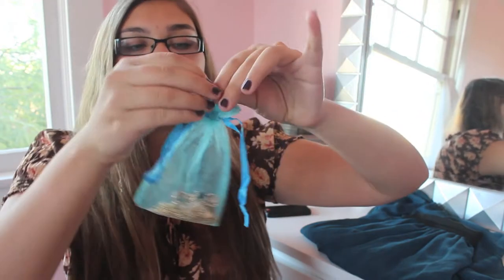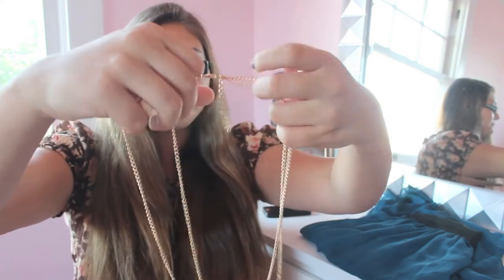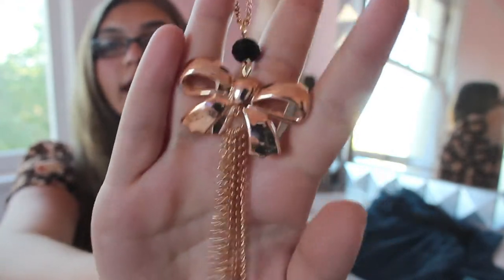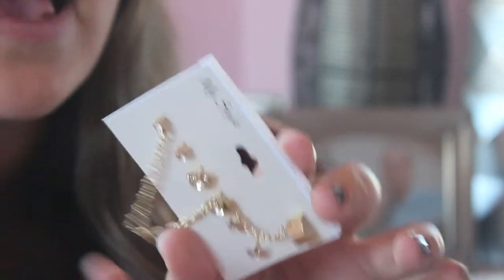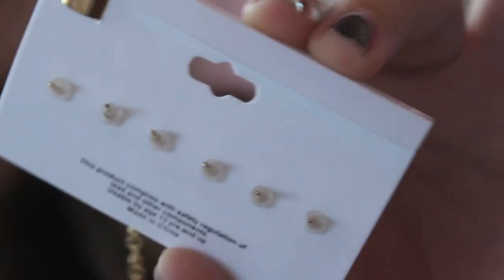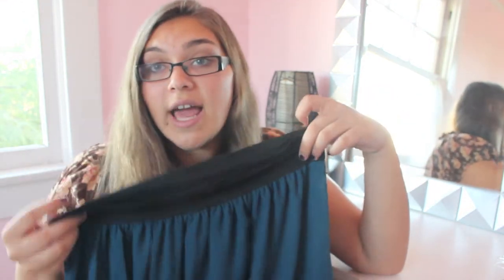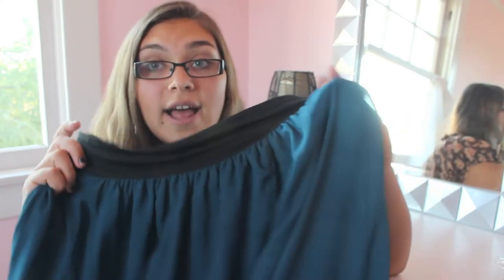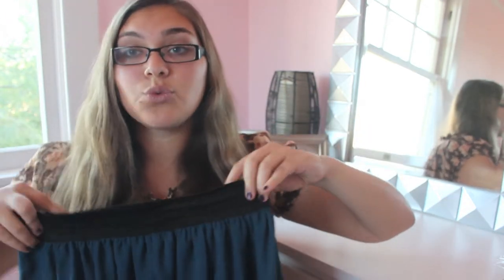599Fashion.com: Haul & Review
About 599Fashion.com:
we carry and sell for only $5.99 or less.
The merchandise we sell is high quality and 100% brand new. Our items have never been worn, and are not store returns or damages.
We have a long history with a lot of the manufacturers we work with therefore are able to purchase large quantity from them at lowest possible prices. Because we do not have the huge expenses of a regular brick and mortar retail store we are able to pass on the savings to our customers and offer everything for one low price of $5.99 or LESS.

FAQ
Name: Sidney
Age: 14 (9th grade)
Camera: Canon Rebel T3i

SoCiAl NeTwOrKs!

FTC- I was sent these products to give my feedback. These are all my own opinions! I was not paid to say anything, only sent the products to review.